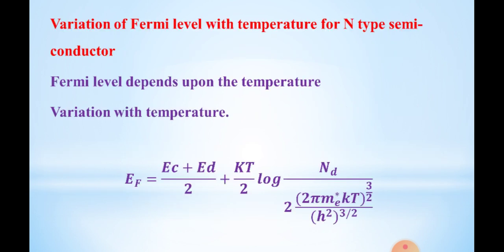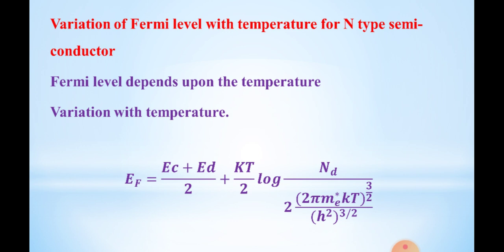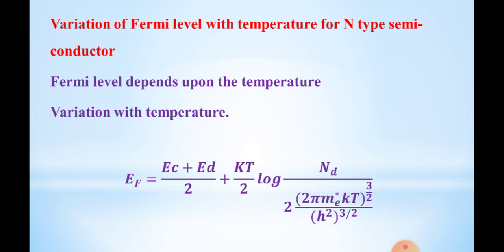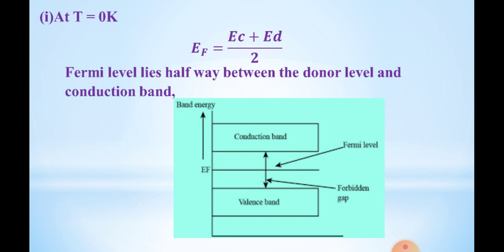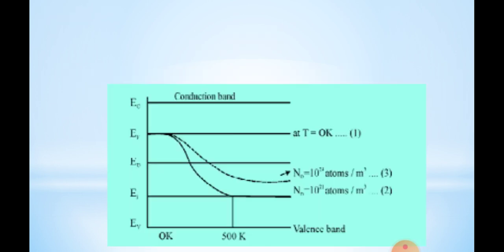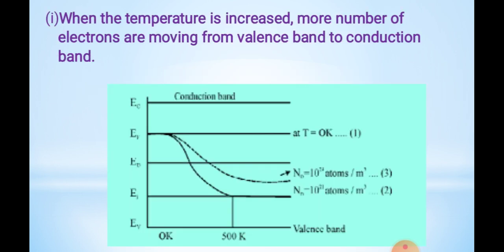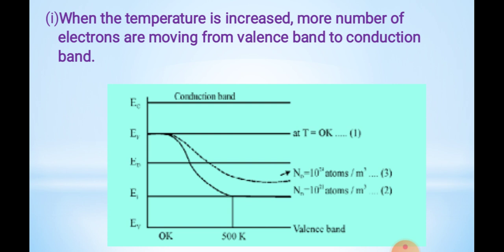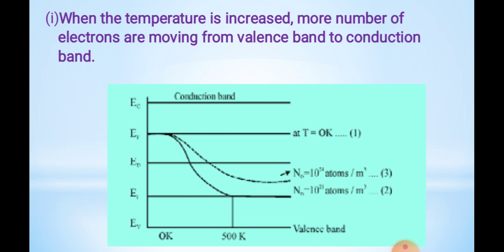PH 8252 -Variation of fermi level with temperature